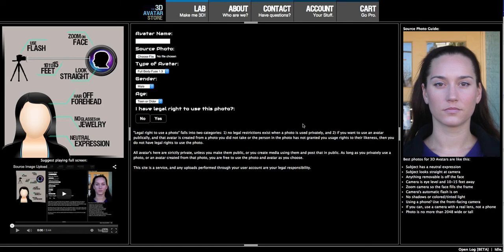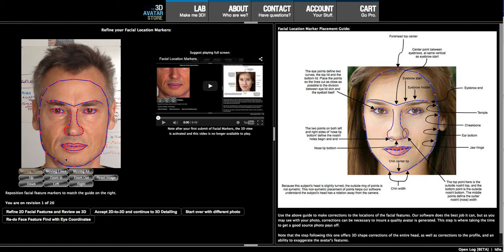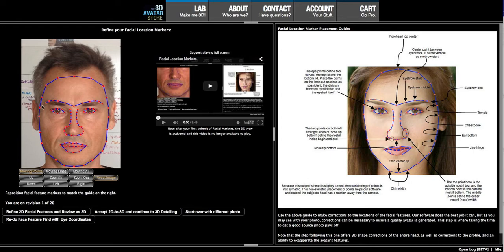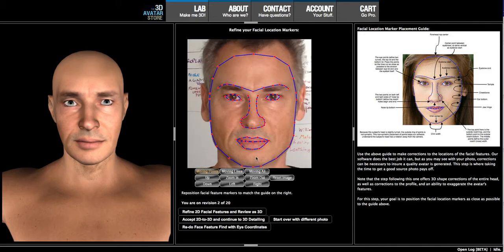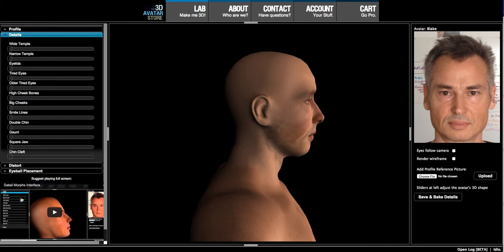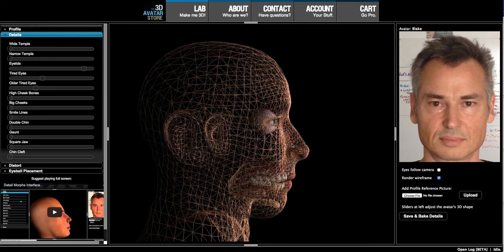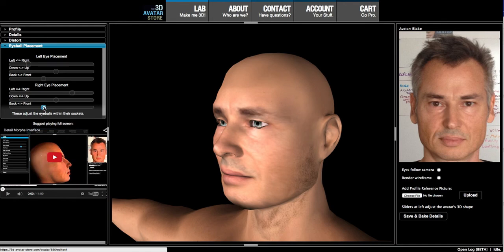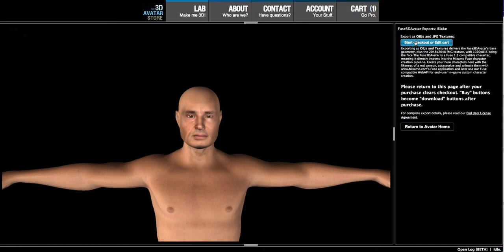Fuse3DAvatar Create Walk Thru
This is a walk through demonstrating the creation of a full body Fuse3DAvatar